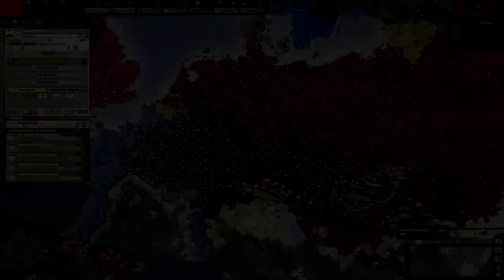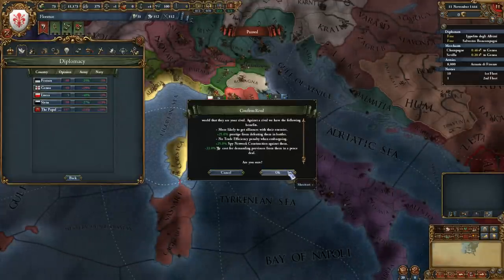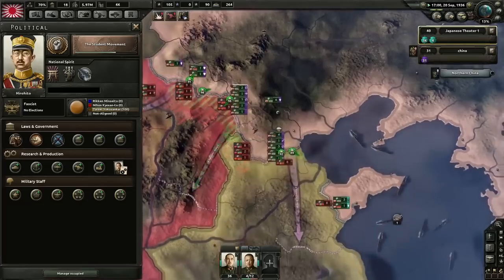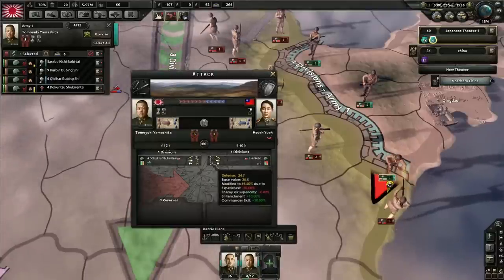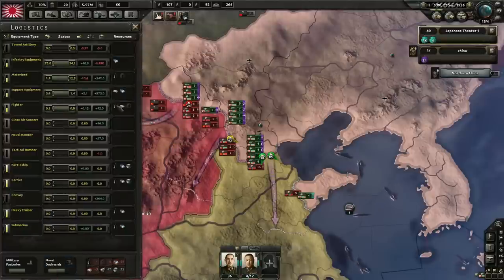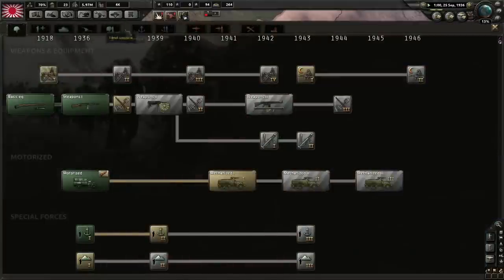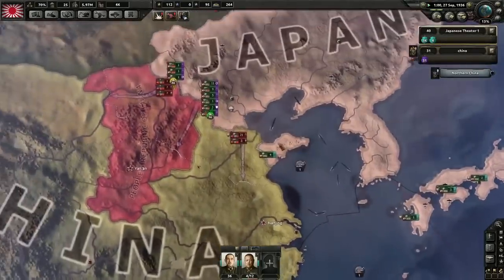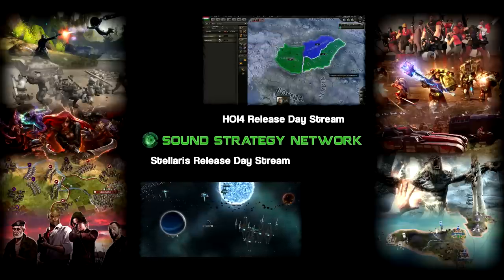HOI4 Beginner's Guide - Intro & Winning [Hearts of Iron IV Tutorial]